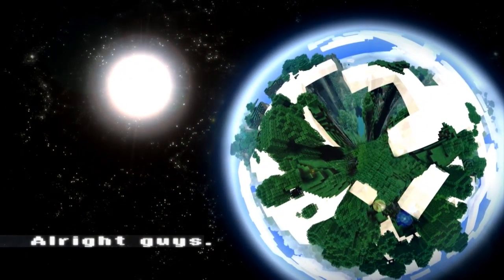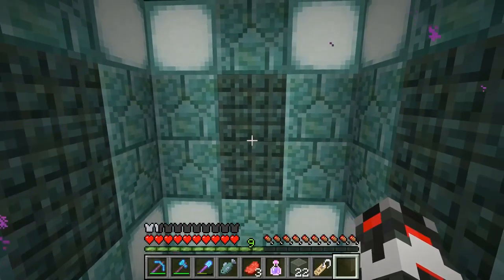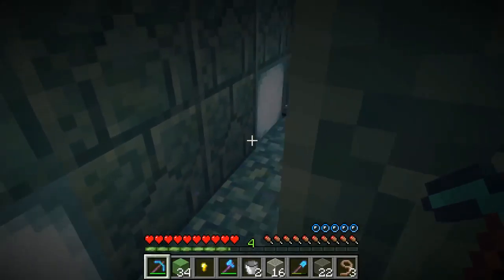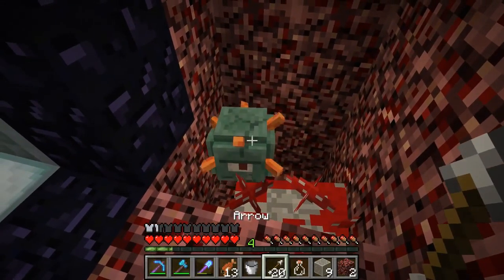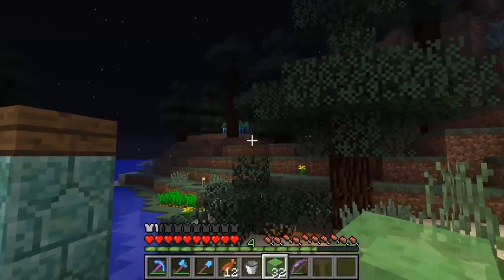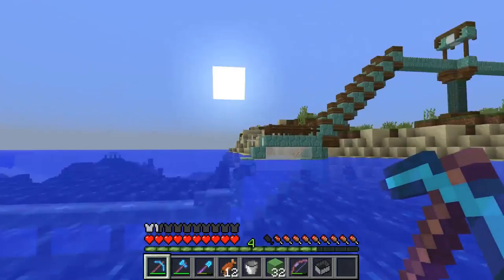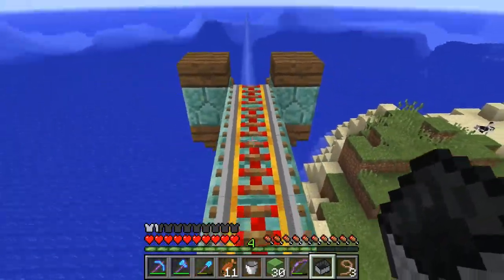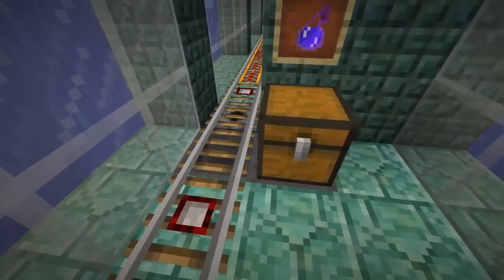Magic Mushrooms & Heto the Guardian - The Minecraft World Tour - S4E06 | Docm77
Elder Guardian catching, a cool minecart dispenser system and a nice hidden door using a cool mushroom mechanic. Boom!
"The Minecraft World Tour" is my single player Minecraft let's play world. You are currently watching Season 4.

Much love, no Hate!